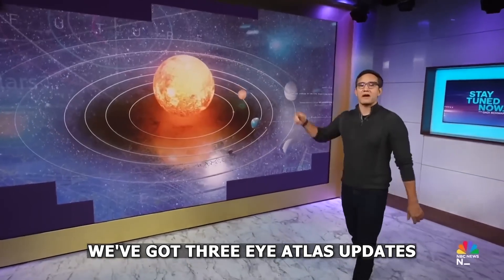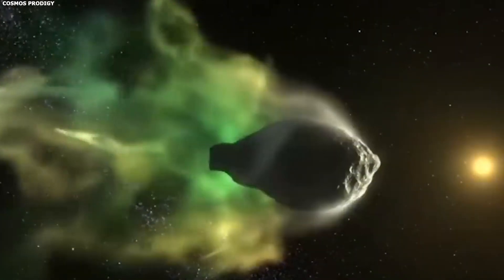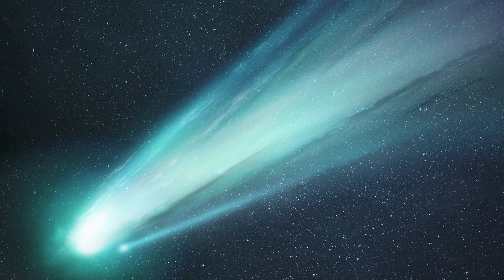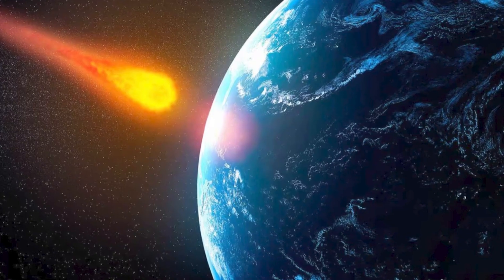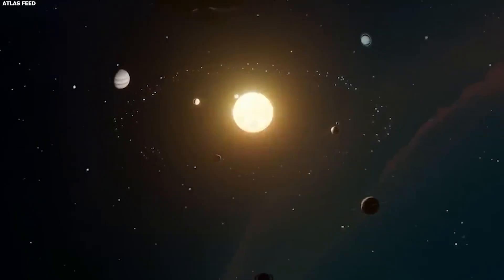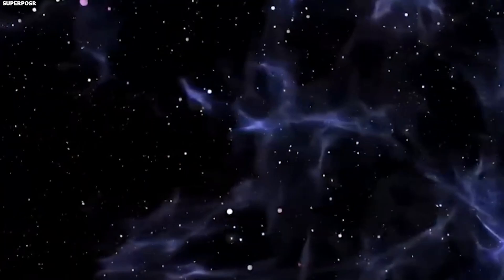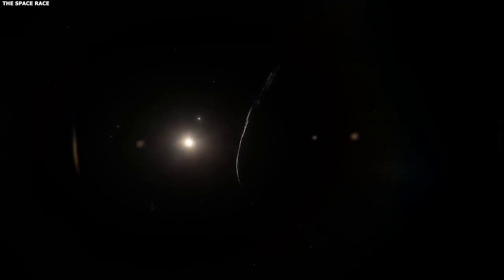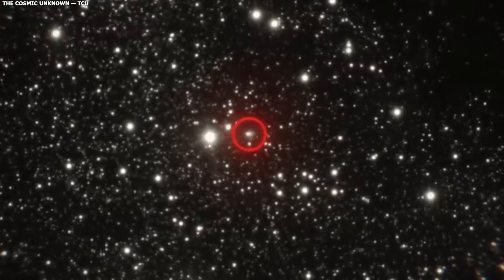NASA Confirms 3I/ATLAS Is NOT Alone — 4 More Objects Just Detected!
Just when we thought Three I slash ATLAS was the only interstellar visitor, NASA drops a bombshell, four more objects are on their way! These mysterious travelers, all converging on the same path, are causing chaos in our sky. From glowing comets to silent, radar detected asteroids, their synchronized movements are defying all logic. Are these cosmic wanderers a natural phenomenon, or is something else at play?